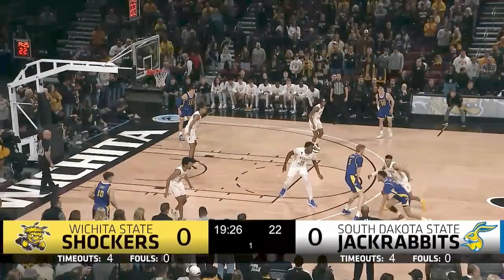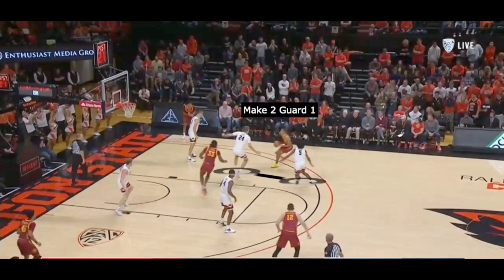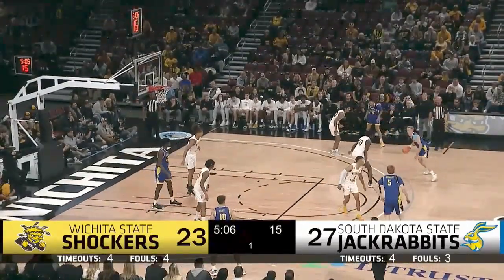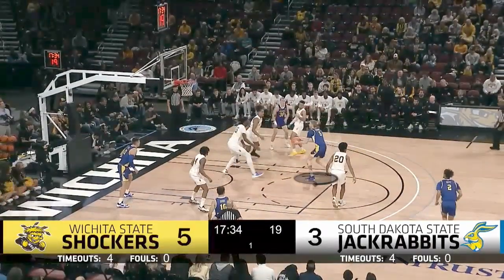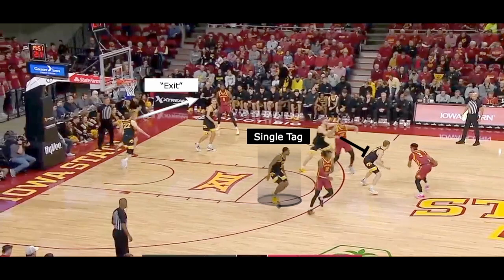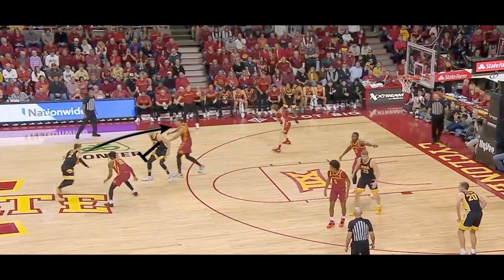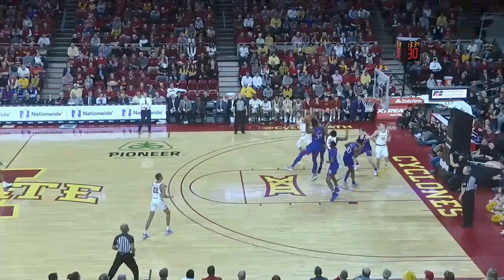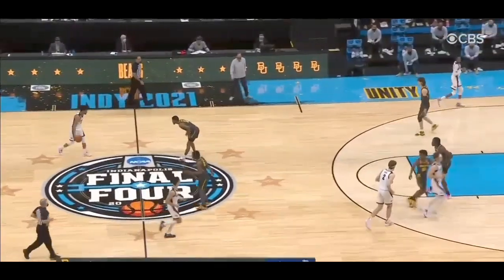The Keys to Step-Up Ballscreens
The step-up ballscreen is one that is set in a way that sends the ball-handler to the sideline, as opposed to the middle of the floor. In this video, we breakdown the floor spacing that goes with this screen, and how it impacts the reads that will be made, and the ultimate goal - which is to Make 2 Guard 1.

This video looks at the options in a "Cleared Side Step-Up" and a "Paired Side Step-Up" and the defensive help (or tags) influence the reads that need to be made, as well as the spacing that's needed.

We also share a few wrinkles that can increase your chances or creating open shots with "Flipping" your screens into a Step-Up, and "Ghosting" out of your ballscreens.